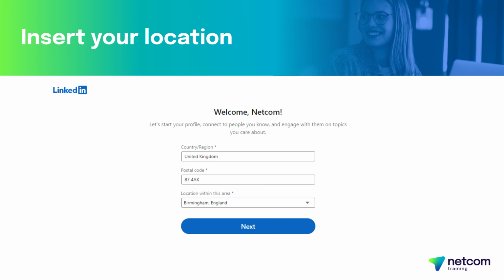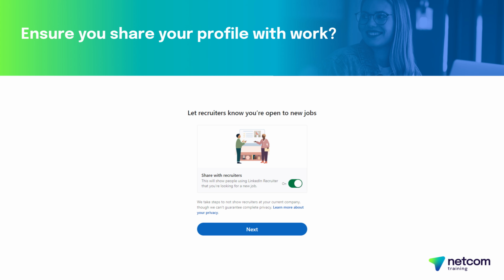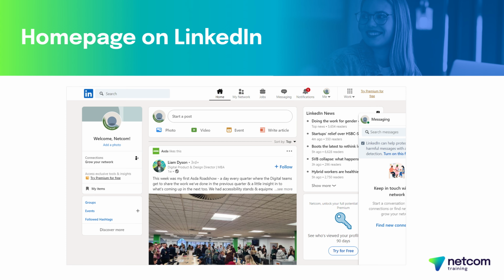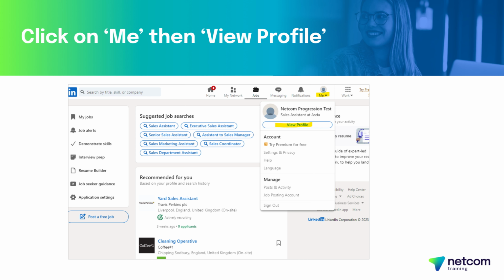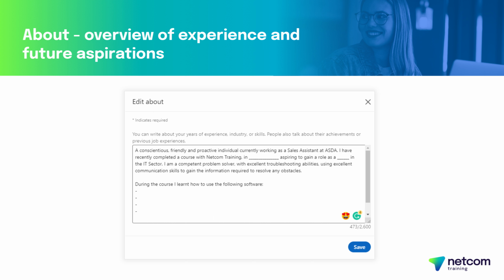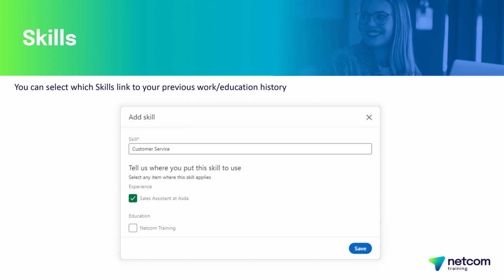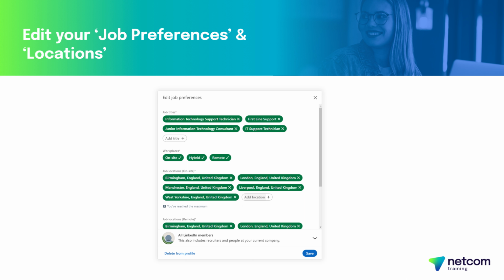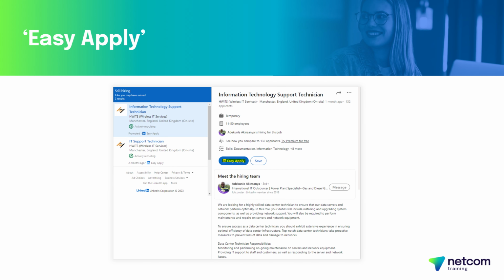How to create a LinkedIn Profile | Job search tips with Netcom Training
Welcome to our latest video featuring Roma, the brilliant mind behind progressions at Netcom Training!

In this insightful session, Roma dives deep into the art of crafting a stellar LinkedIn profile that stands out in the professional realm. Whether you're a seasoned professional aiming to elevate your online presence or a newbie looking to create a strong digital footprint, Roma's expert tips and step-by-step guidance have got you covered. Tune in to learn the secrets of optimising your LinkedIn profile, from selecting the perfect profile picture to crafting an attention-grabbing headline and showcasing your skills effectively.

Elevate your career game with Roma's wisdom and take that crucial step towards unlocking abundant opportunities.